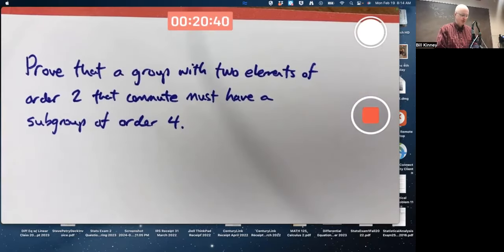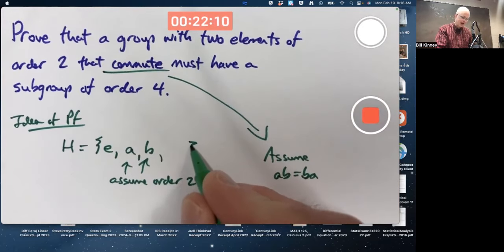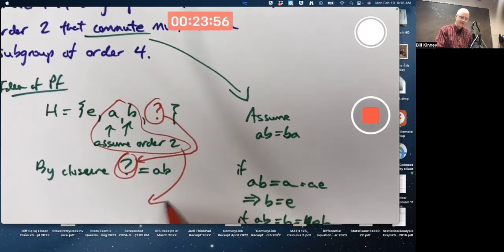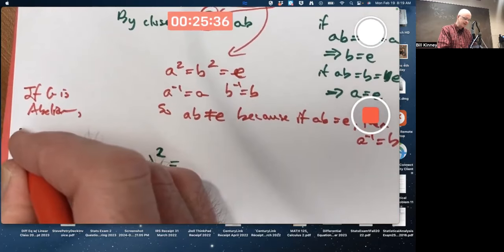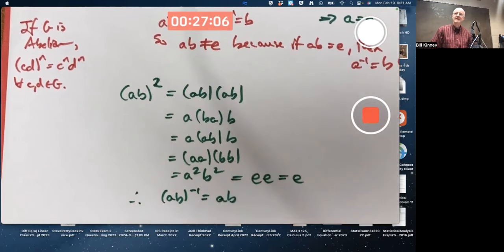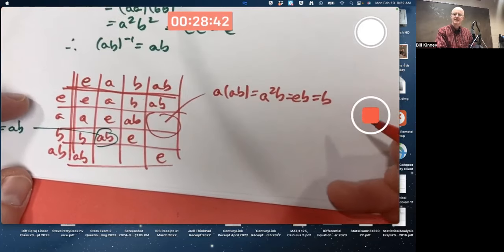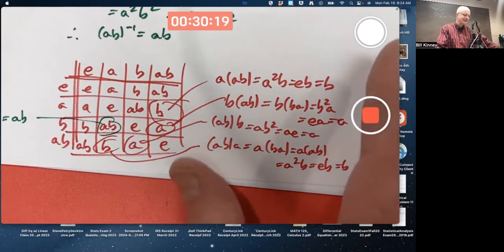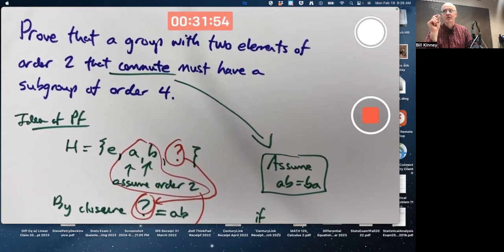How to Construct a Non-Cyclic Subgroup of Order 4 (If There are 2 Elements of Order 2 That Commute)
In Group Theory from Abstract Algebra, let G be a group and suppose a, b ∈ G are two distinct elements of order 2 which commute (ab=ba). Then G has a non-cyclic subgroup of order 4. What is the idea of the proof of this fact? The key is that c=ab will be an element distinct from a and b that will also have order 2, as well as the fact that H={e,a,b,ab} will be the subgroup of G that we seek (it's closed under multiplication and inversion). This is really the Klein 4 group K4.